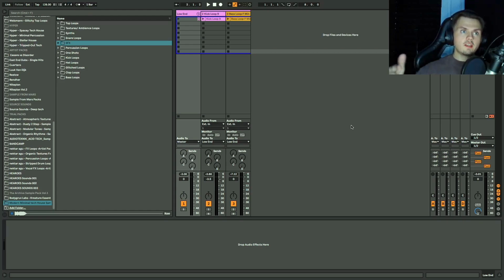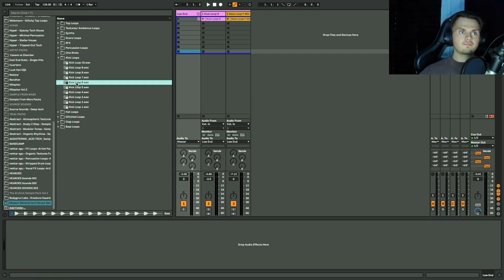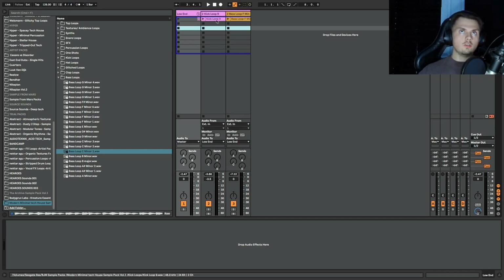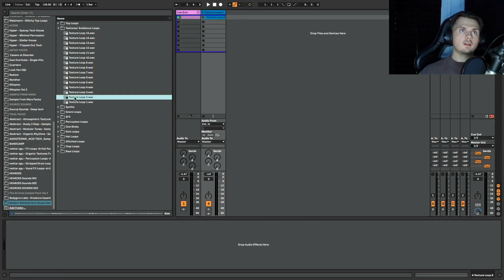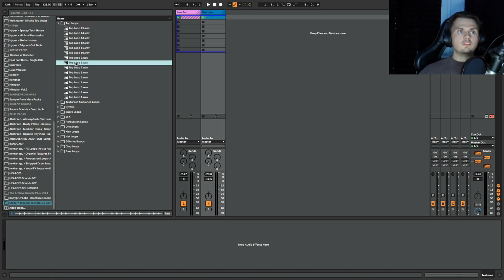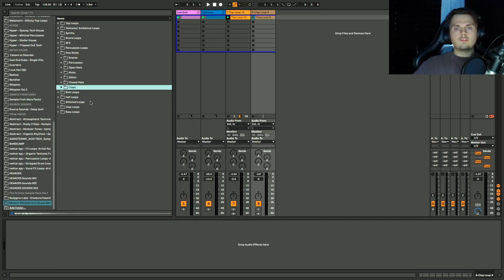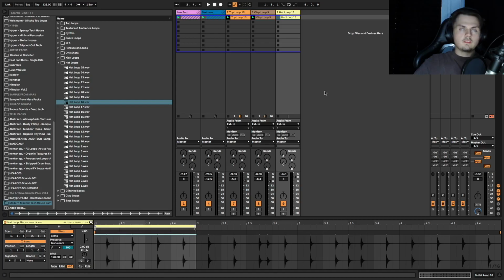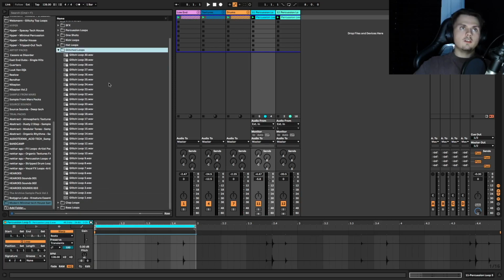Is This The BEST Sample Pack For Minimal Tech House?? (My Brand New Sample Pack) (OUT NOW!!)